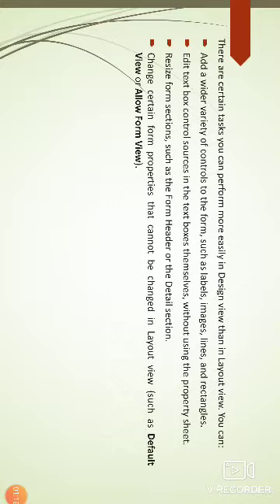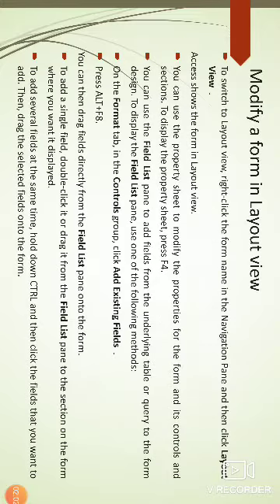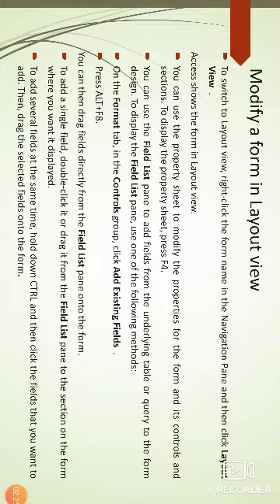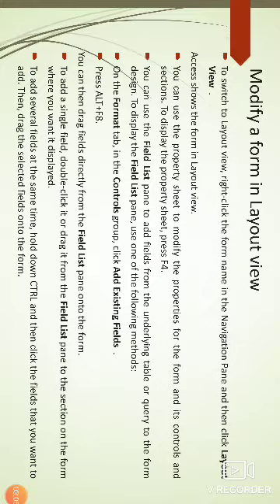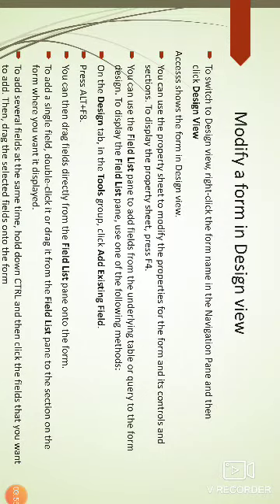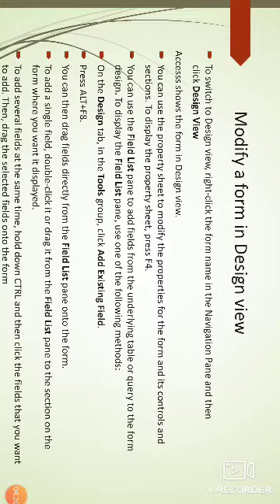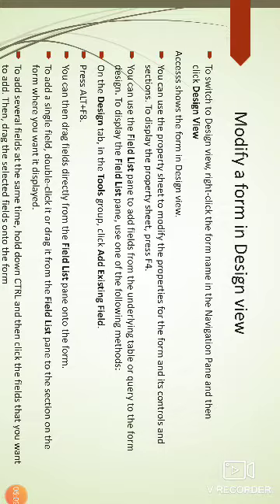Modifying a form and saving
Subject Name: Information Technology Lab
Subject code: common-210
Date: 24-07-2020